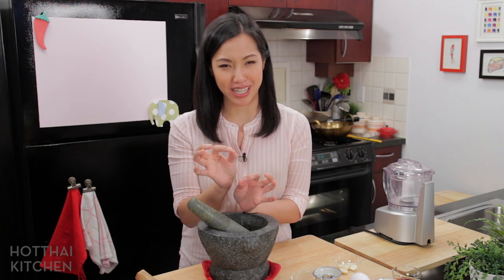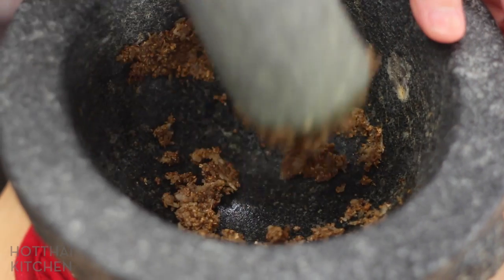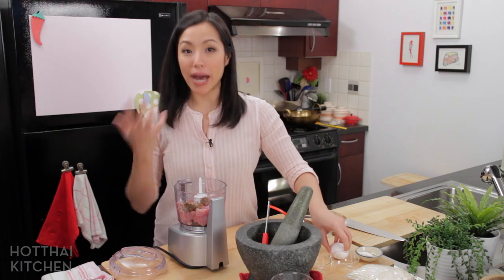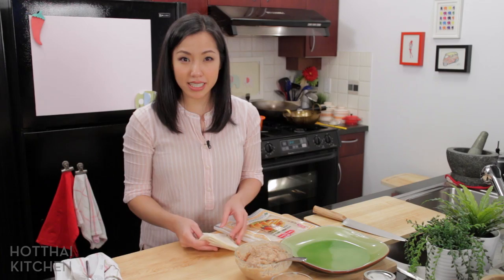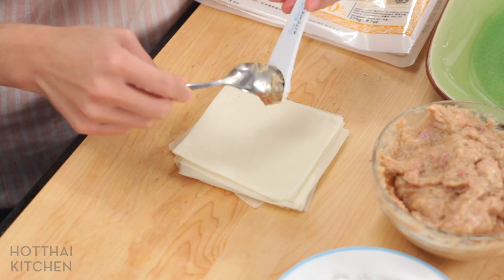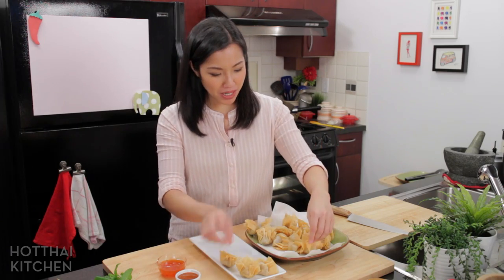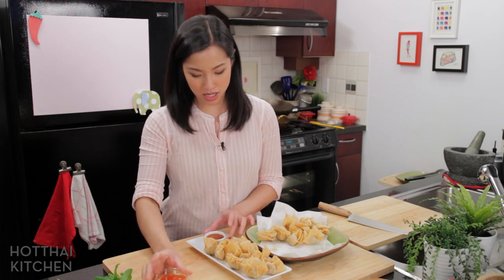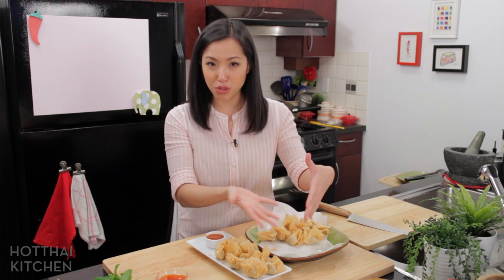Crispy Chicken Cheese Purses Recipe ถุงทองไก่ชีส - Hot Thai Kitchen!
These crispy chicken cheese "purses" are the perfect appetizer for your next dinner party! Spring roll wrappers are easy to find and even easier to use, and they fry up to be shatteringly crispy and beautifully golden. The filling is tender chicken scented by citrusy coriander seeds, with a hidden surprise of creamy tangy cheese! If you don't like goat cheese or cannot find it, you can substitute mozzarella, blue cheese or even cream cheese.

Serve these with your favourite hot sauce (mine is sriracha!) or for something less spicy try the sweet chili dipping sauce which is our go-to dipping sauce for anything fried!